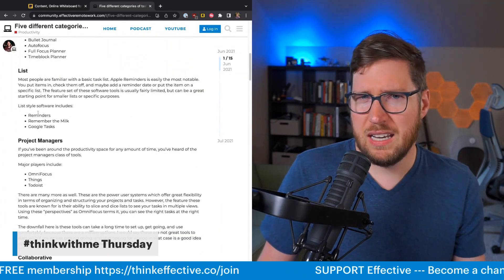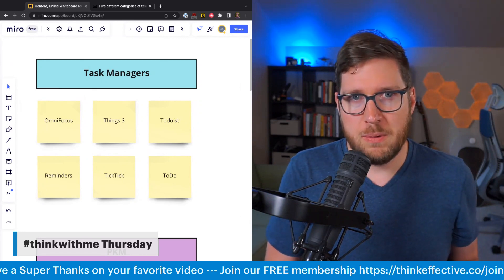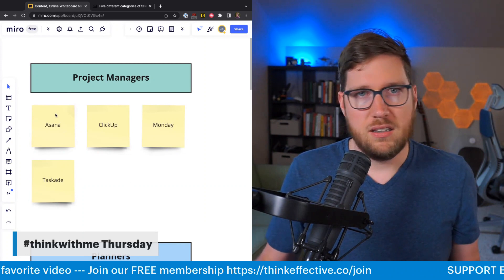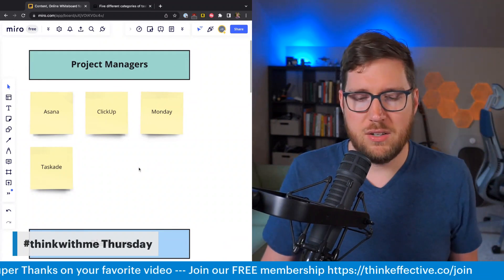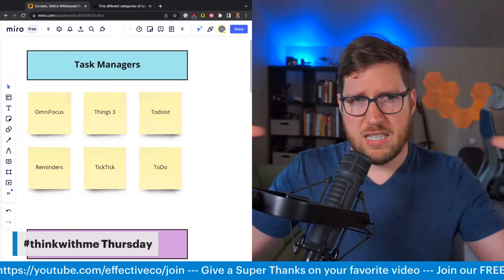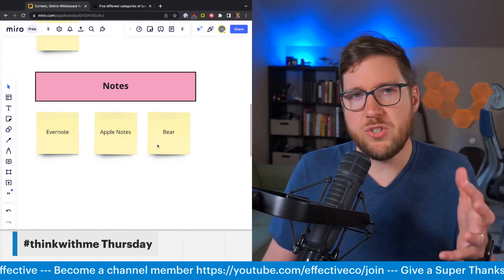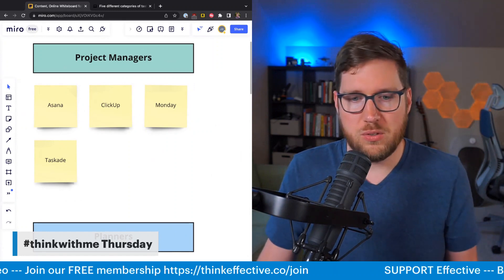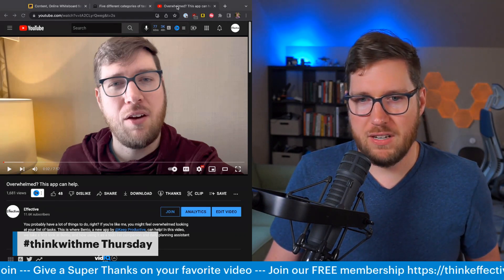New emerging productivity app categories in 2022?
Task managers, note taking tools, and calendars make up the traditional productivity trifecta. But as time goes on, more categories of tools are added.

In this clip from our weekly livestream, I break down what I think are the main categories of productivity tools are and share some examples.

=== ASK Effective ===

=== FOLLOW Effective ===

=== GEAR ===

=== PKM Stack ===